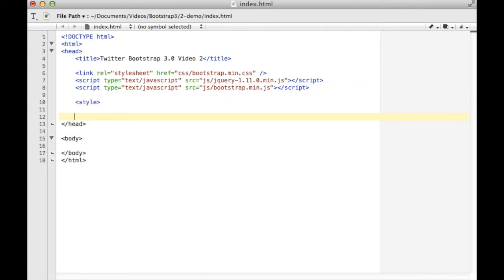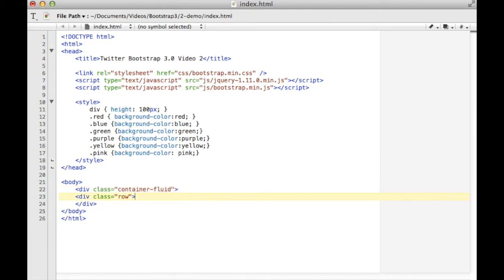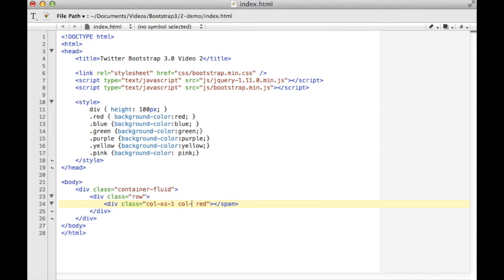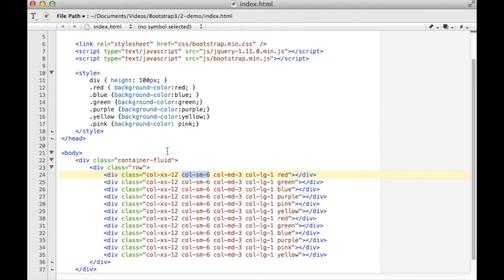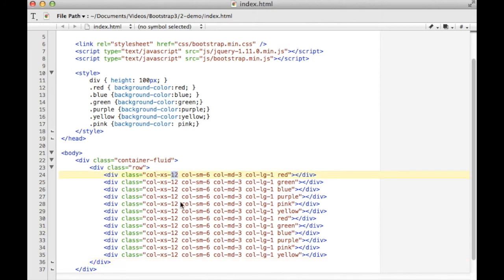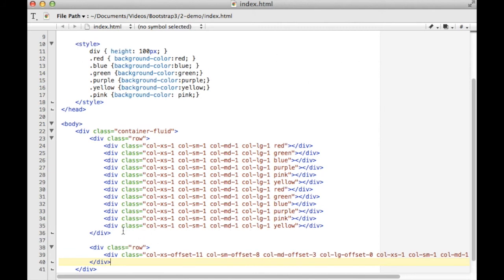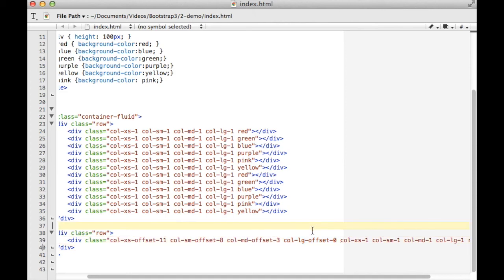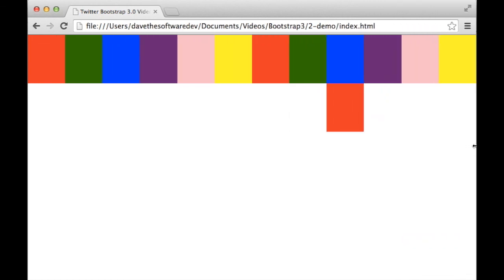Bootstrap 3.1 Tutorial 2 - Grid Layouts, Offsets, and Responsive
This tutorial goes into a little more depth than the first video regarding grid layouts in Twitter Bootstrap 3. It shows how to offset them, and to display different size spaces based upon the view being shown.